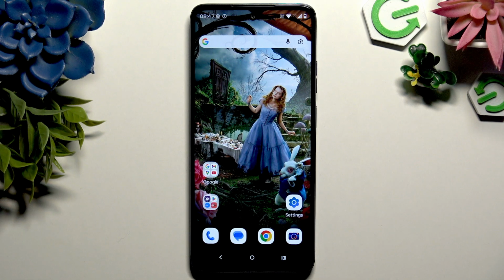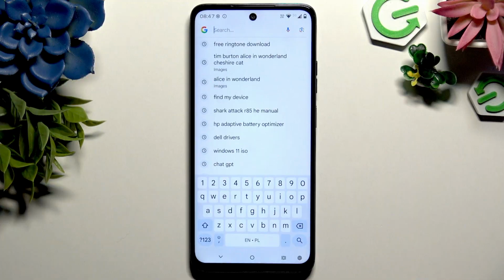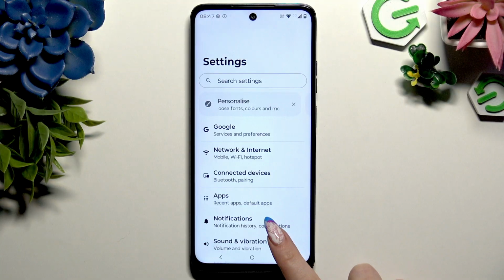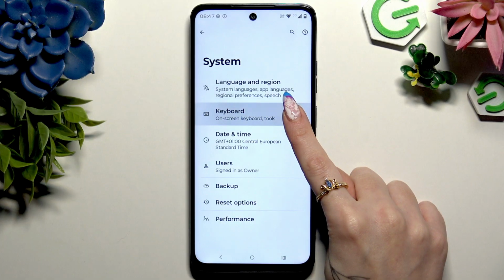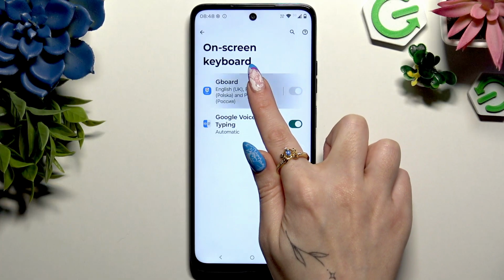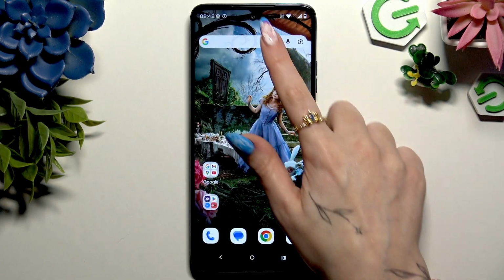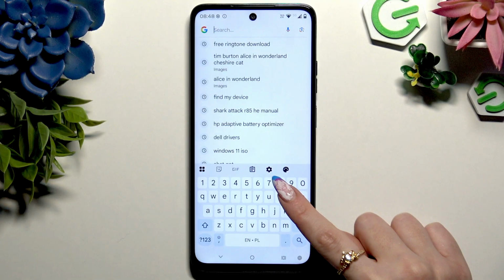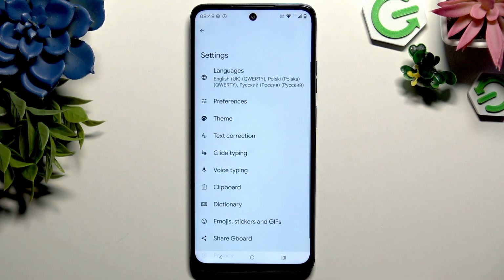MOTOROLA Moto G57 Power – How to Enable Gboard Suggestion Strip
Learn how to enable the Gboard Suggestion Strip (prediction bar) on your MOTOROLA Moto G57 Power. In this short and clear video you will see every step: open Settings, go to System, choose Keyboard → On-screen keyboard → Gboard, then open Text correction and toggle the Suggestion Strip. I also show a quick shortcut: tap the profile icon on the Gboard to jump straight to keyboard settings. This will restore the suggestion/prediction bar above the keys so you can type faster and see word suggestions while typing.

How to enable Gboard Suggestion Strip on MOTOROLA Moto G57 Power?
How to access Gboard settings on MOTOROLA Moto G57 Power?
How to disable the Suggestion Strip on MOTOROLA Moto G57 Power?

0:00 Intro – Moto G57 Power and what you'll enable
0:11 Open Settings and go to System
0:27 Keyboard → On-screen keyboard → Select Gboard
0:36 Open Text correction and toggle Suggestion Strip
0:49 Check the suggestion strip and use keyboard icon shortcut
1:10 Outro – like, comment and subscribe